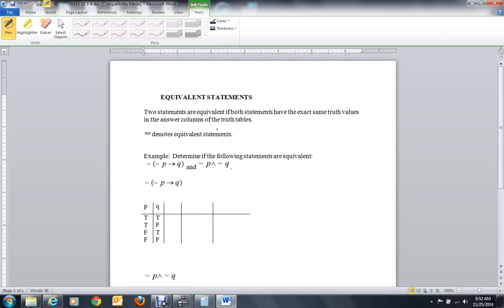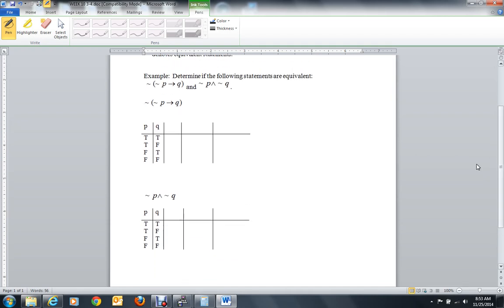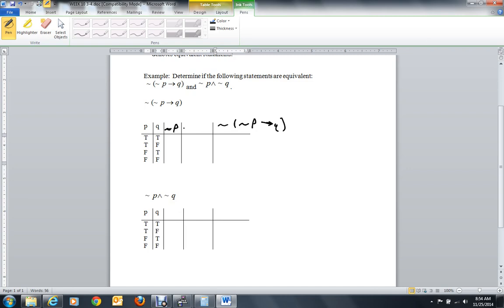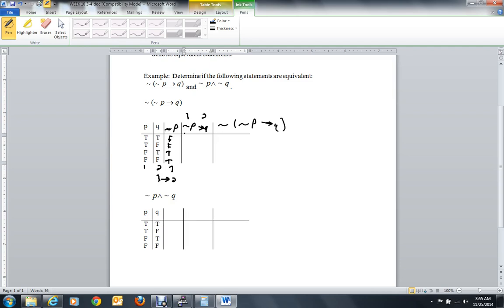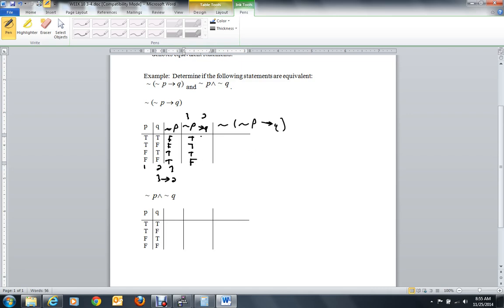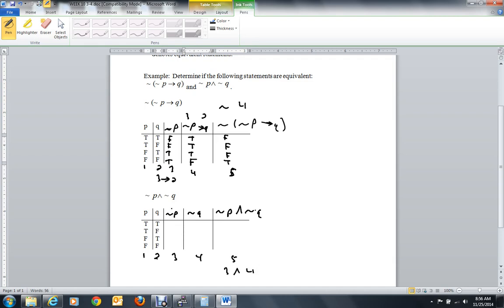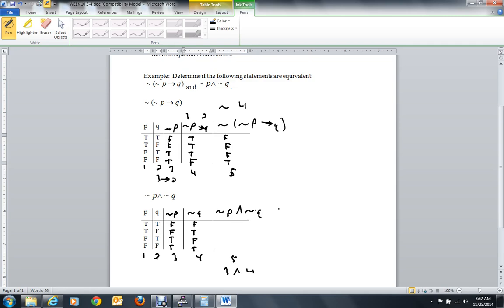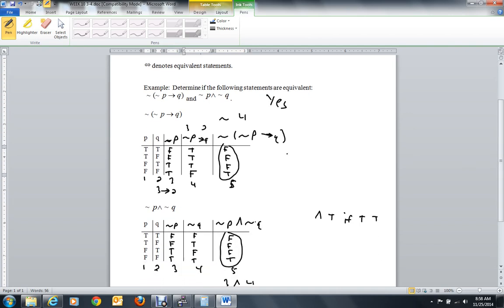MAT 096 EQUIVALENT STATEMENTS